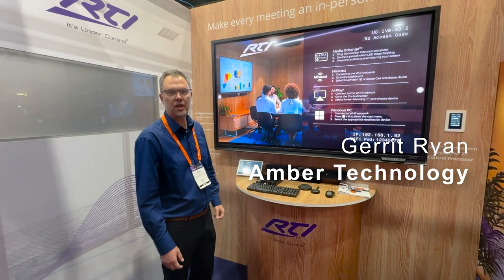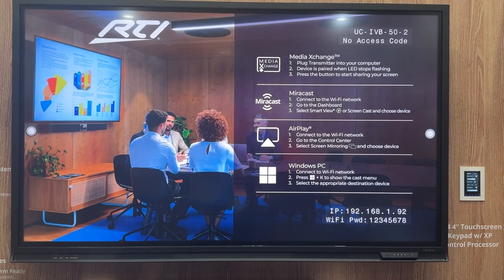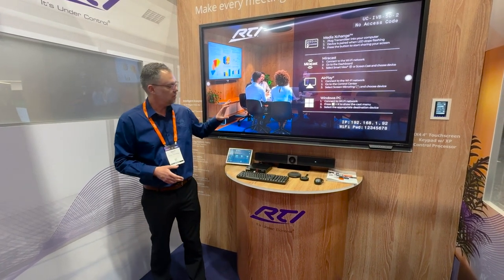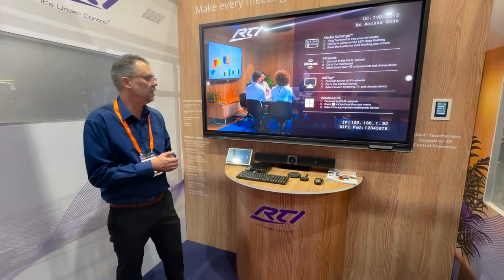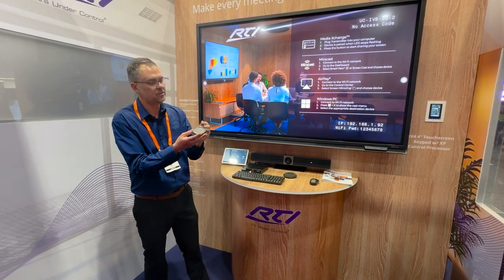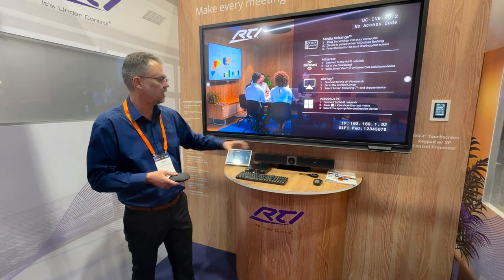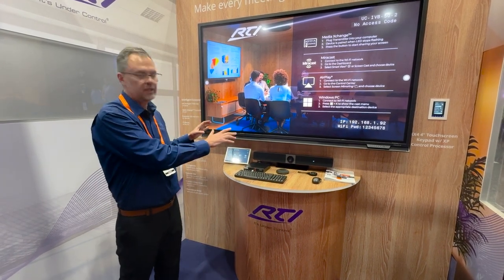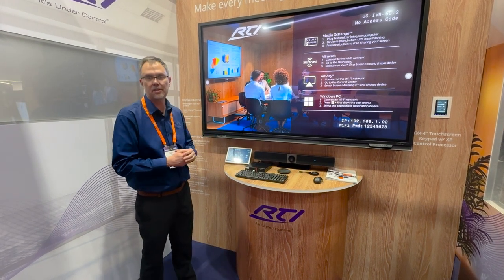Integrate 2024 - RTI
Amber Technology's Gerrit Ryan shows off the latest in unified communications from RTI, including an AI -enabled tracking camera in their videobar, and multiple wired and wireless connectivity options